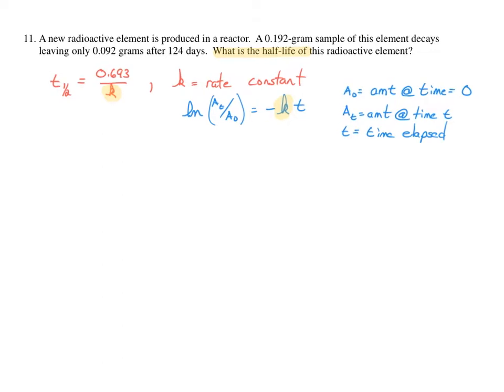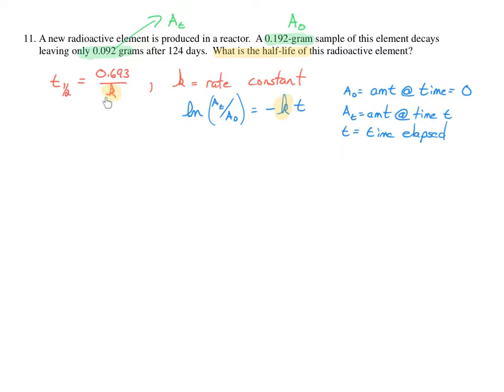110_PSV_final_11